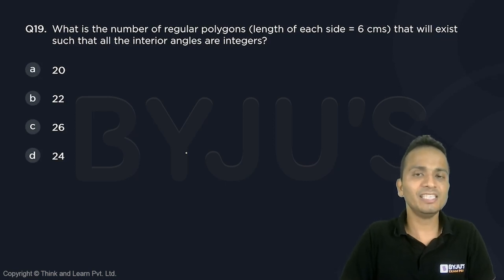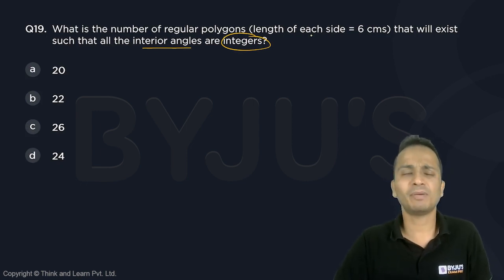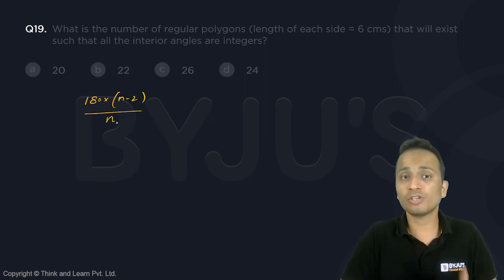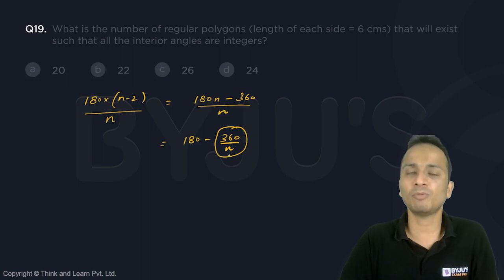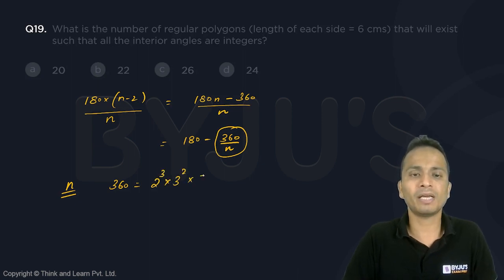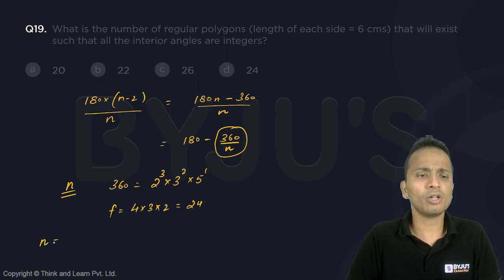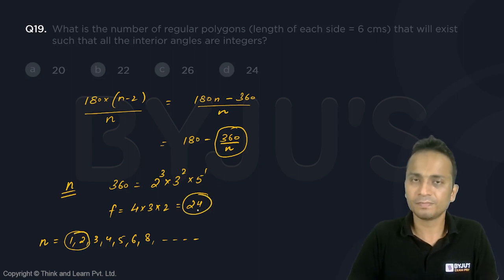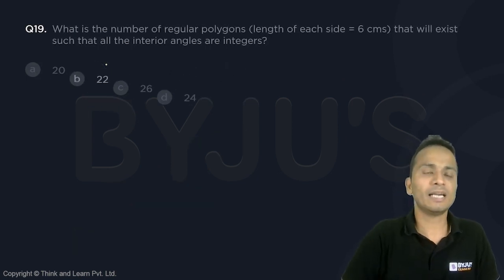19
👩‍💻Attempt Topic Wise Mock Test